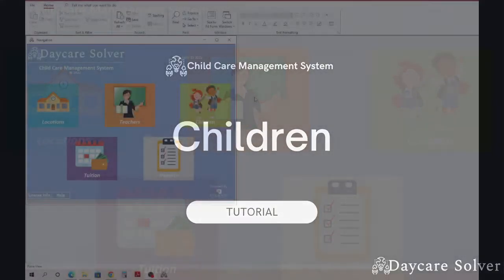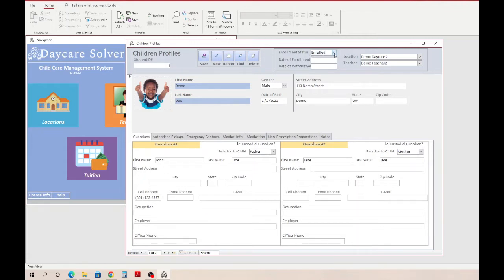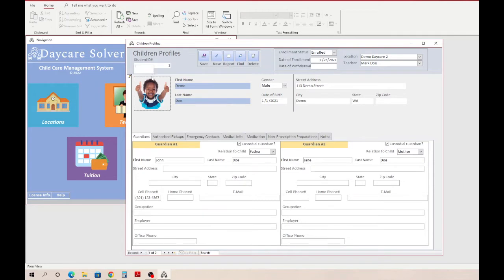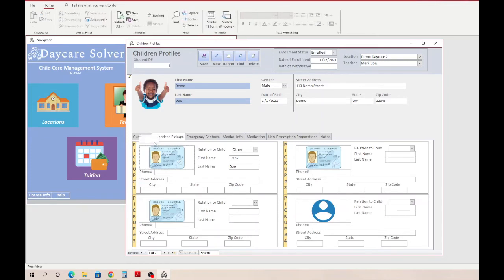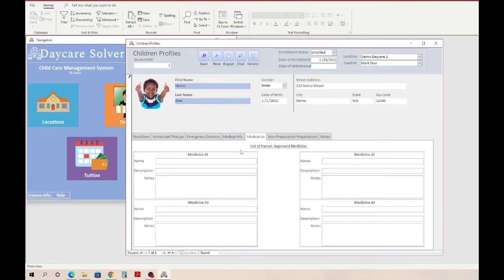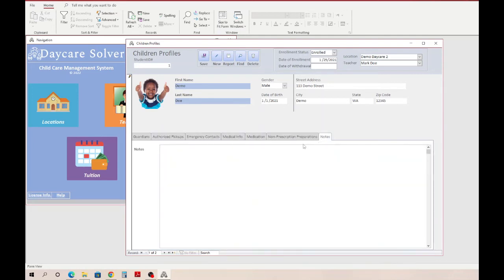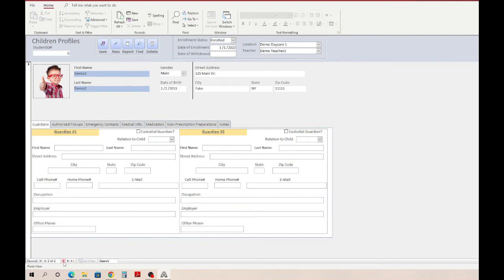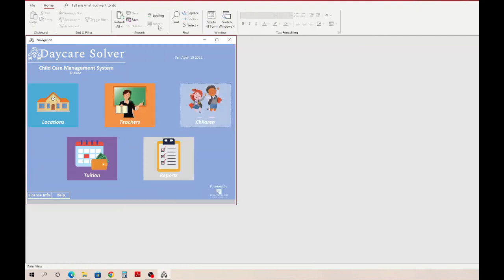Children Profiles - Tutorial of Child Care Management System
In this tutorial we will discuss how to add new and edit existing children/student profiles in the Daycare Solver Child Care Management System.